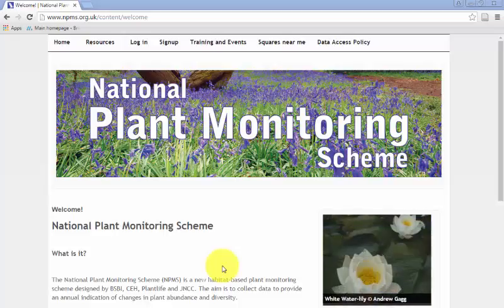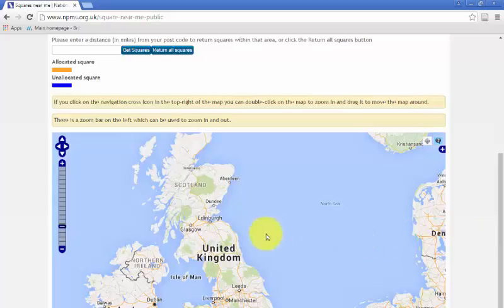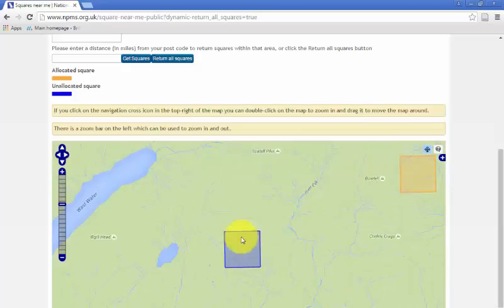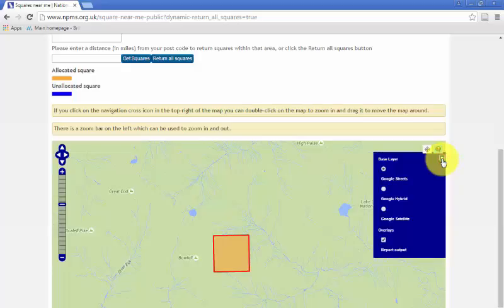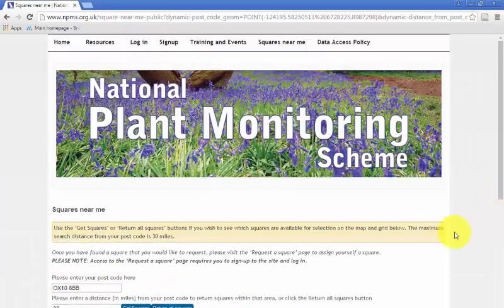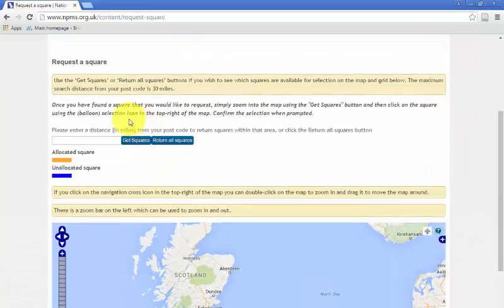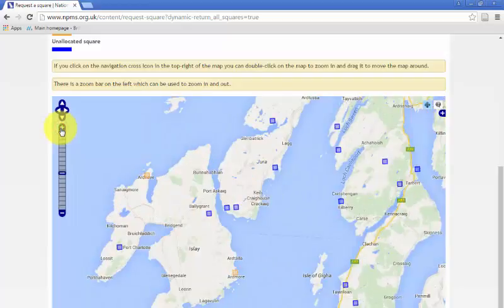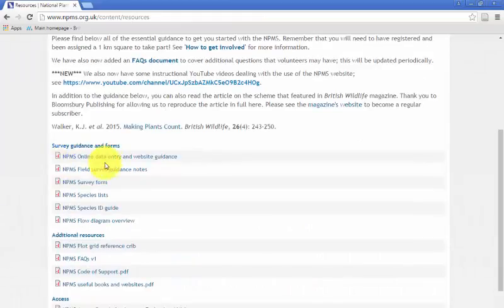1 Finding and requesting a square 2016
to find a survey square.